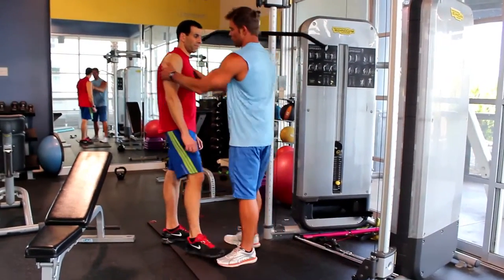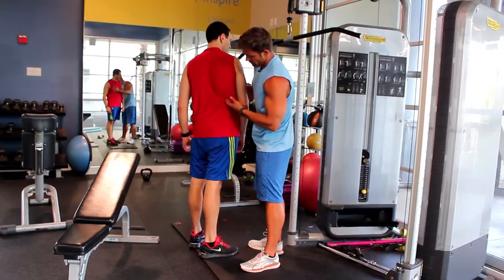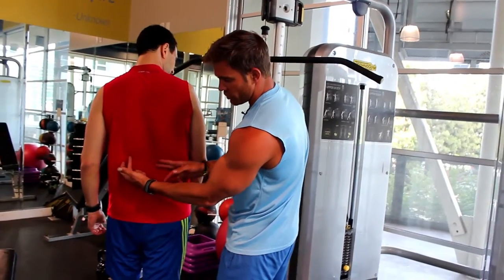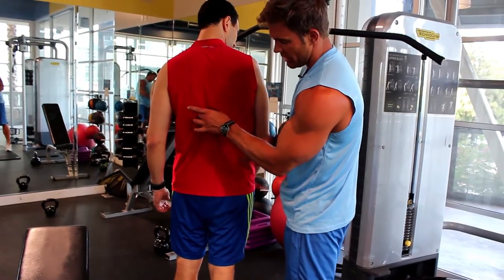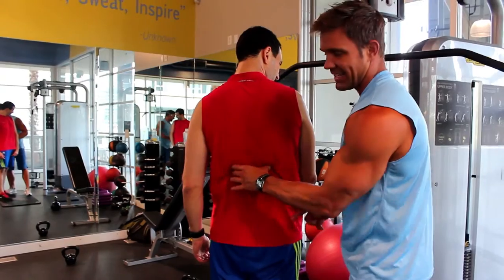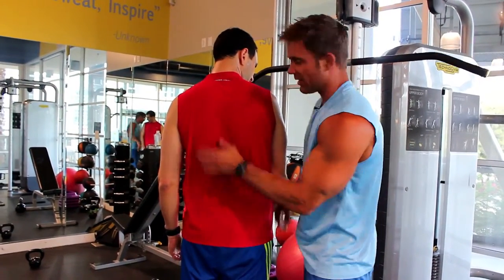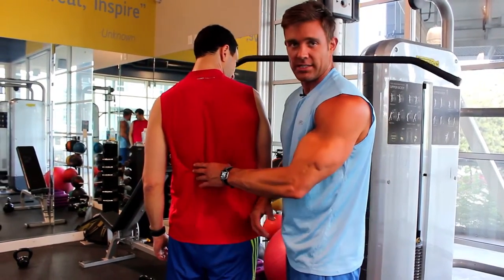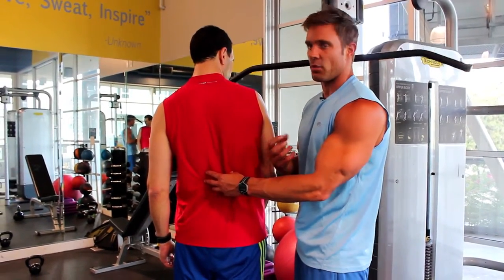What Is The Christmas Tree?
What is a christmas tree in the back?

David KImmerle